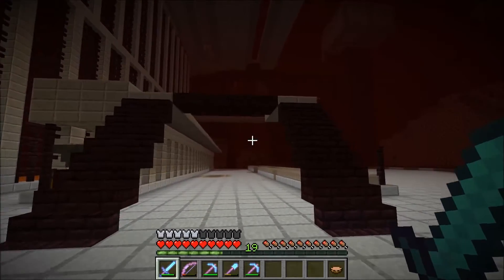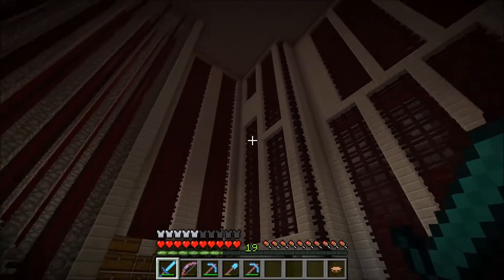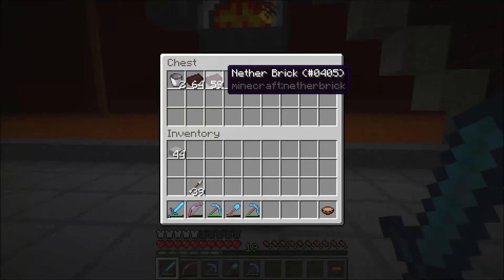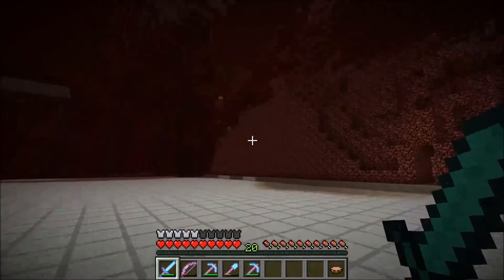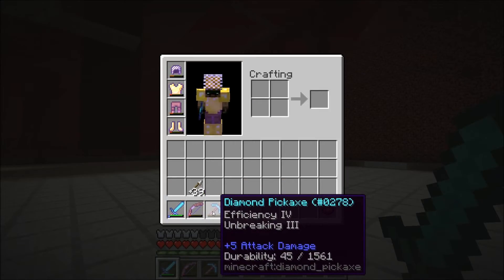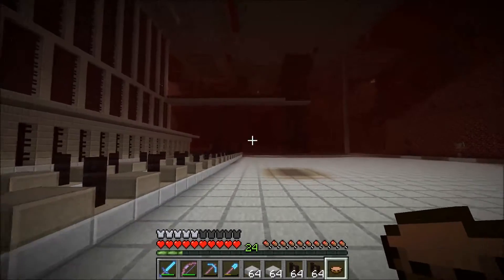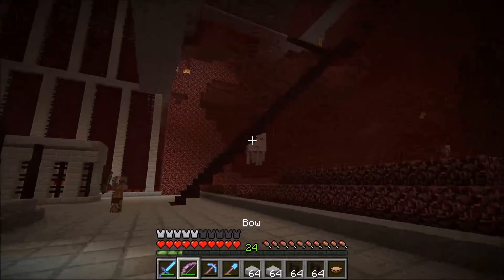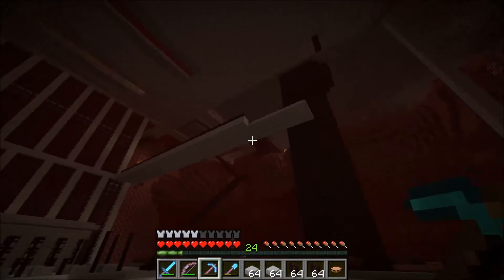Let's Play With Wolves Episode 48 Slow Progress